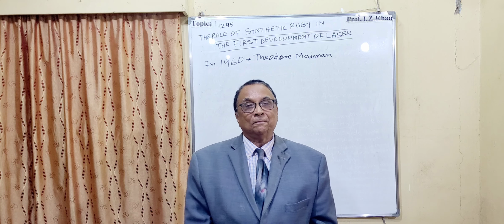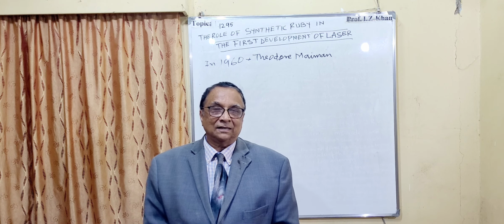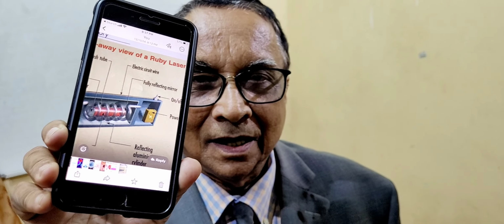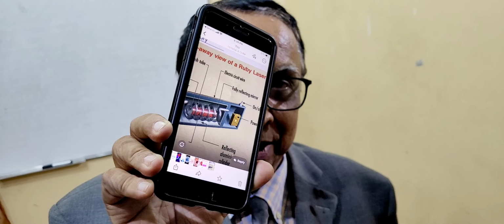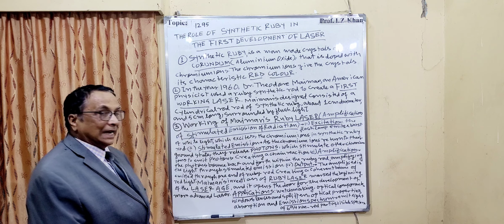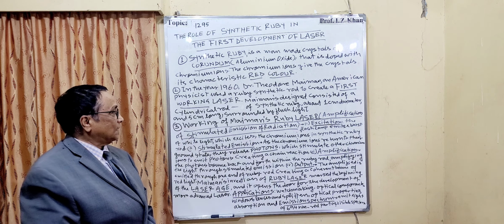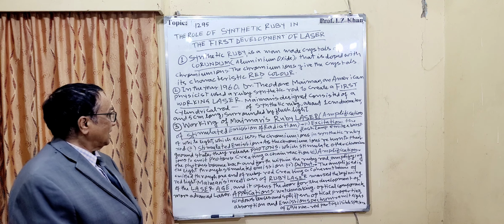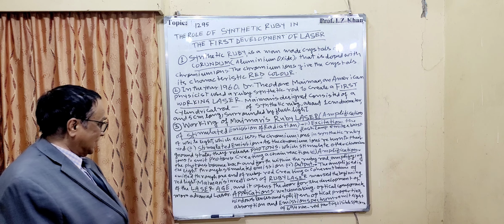Lecture- 1295Topic- ROLE OF SYNTHETIC RUBY IN THE FIRST LASER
Lecture- 1295
Topic- ROLE OF SYNTHETIC RUBY IN THE FIRST LASER

Introduction
Synthetic ruby is a man made crystals of corundum(Aluminum Oxide),that is doped with chromium ion give the crystal its characteristic red colour.In 1960,Theodore Miaman,an American Physicist,used a ruby Synthetic rod to create a first working laser,MAIMAN 'S designed consisted of a cylindrical rod of Synthetic ruby,about 1cm diameter and 5cm long,surrounded by flash light.